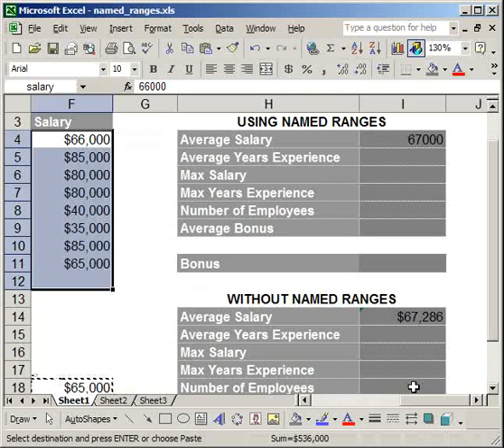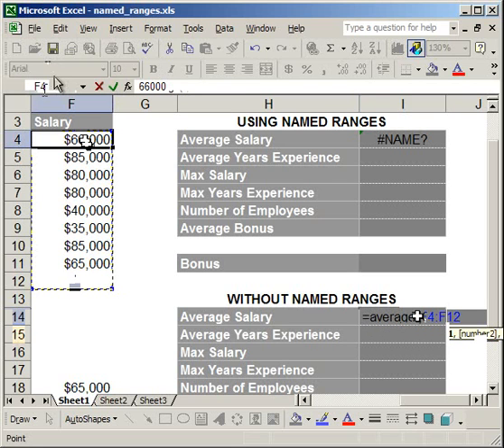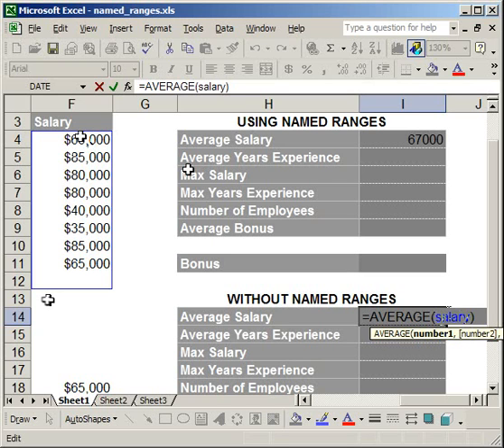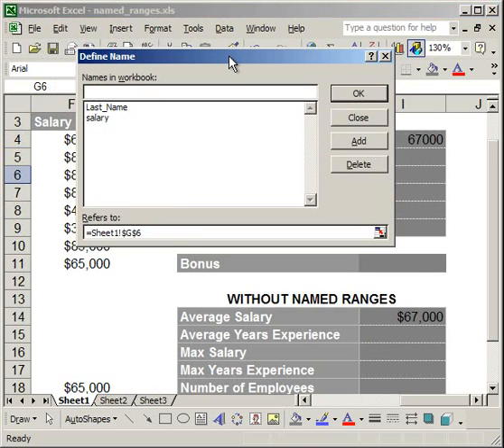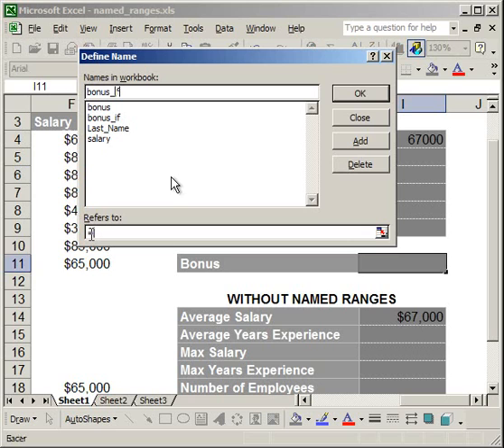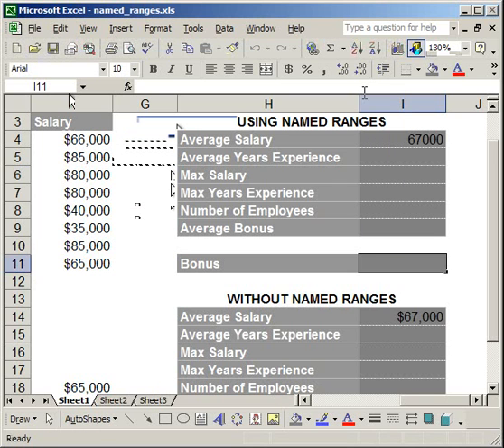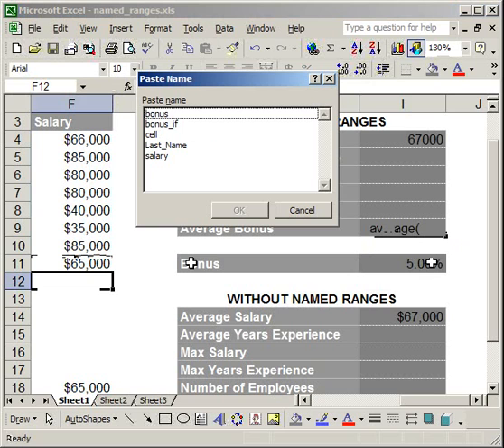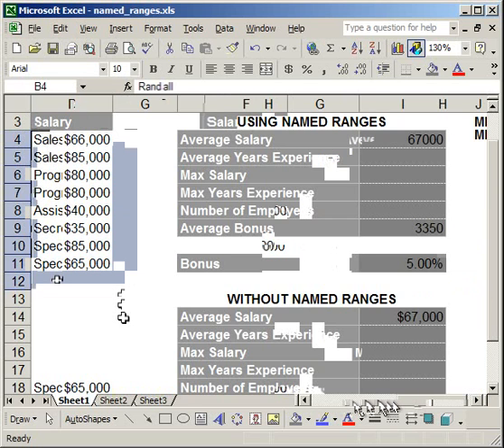Named Ranges in Excel - Use in formulas and functions. - Saves Time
How to create, edit, apply, and use named ranges in excel.  Includes how to use static names in excel and how to enter formulas into named ranges or static ranges.

Good for updating databases with names and numbers in them.  Good for dynamic lists.  Also teaches you how to add and delete and uptdate names in excel.

To follow along with this worksheet and to get more excel tutorials, keyboard shortcuts, and macros, go to: